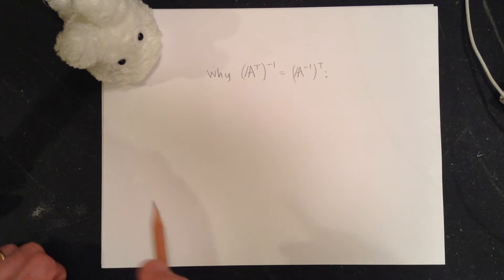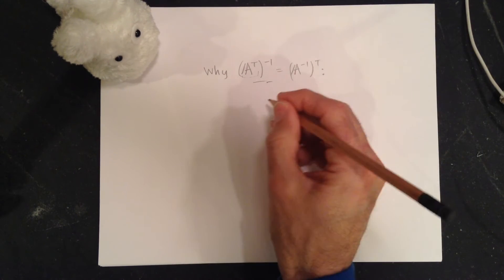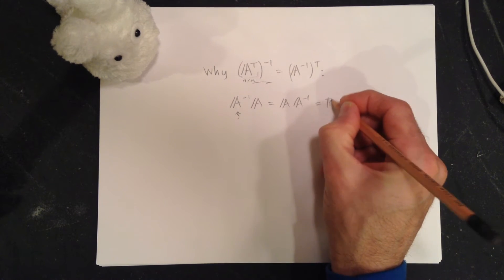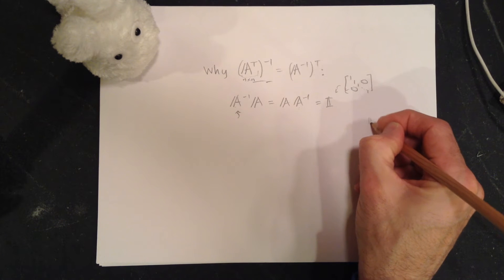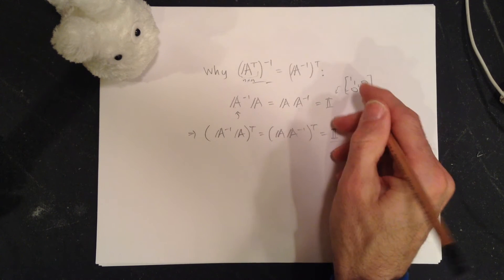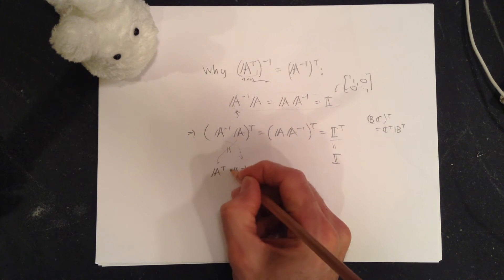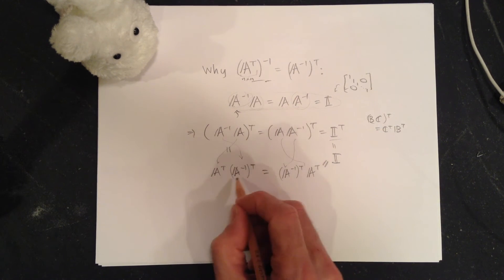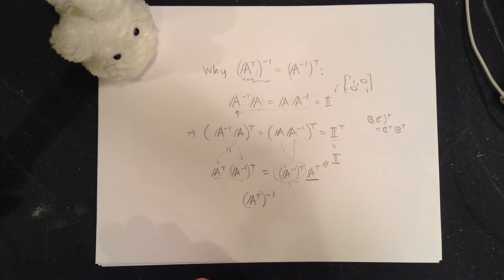Inverse of the transpose is the transpose of the inverse.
The forest spirits share their wisdom.